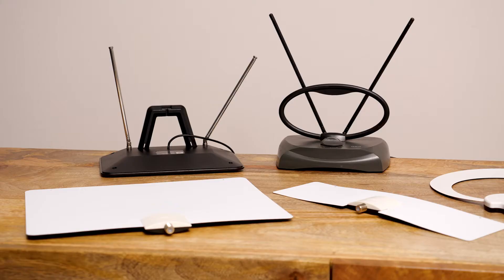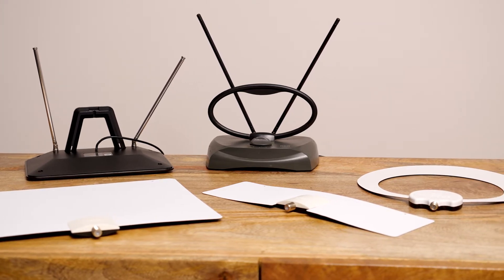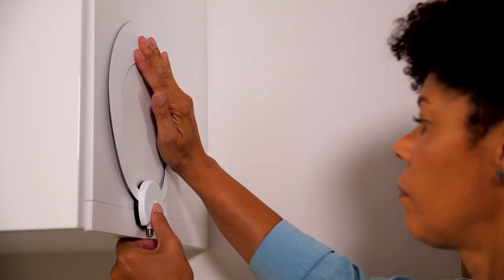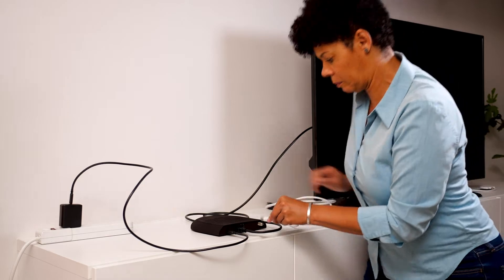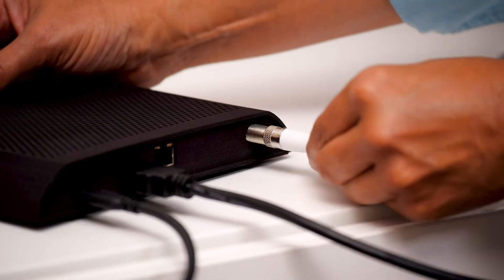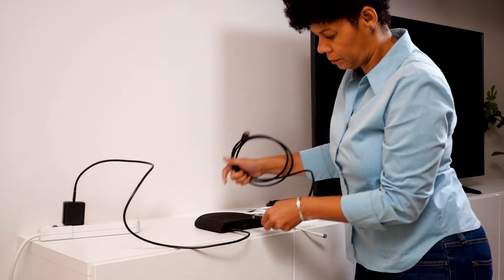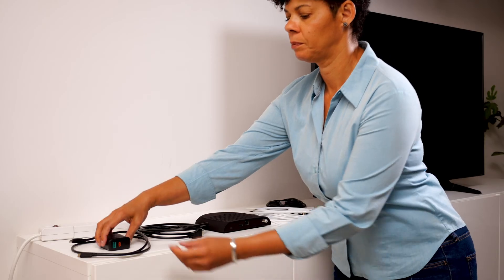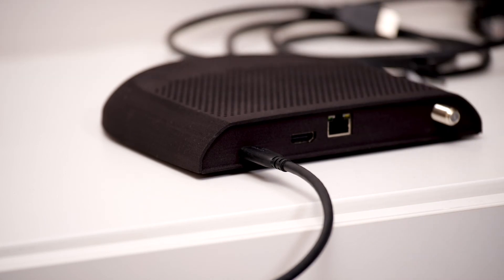How to Install Evoca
This is a short video that helps new customers set up Evoca service.